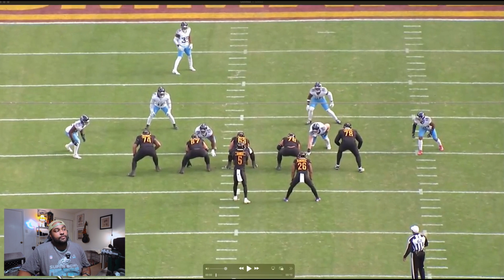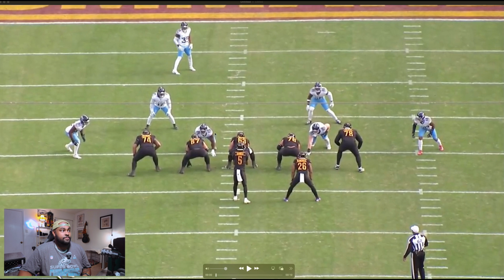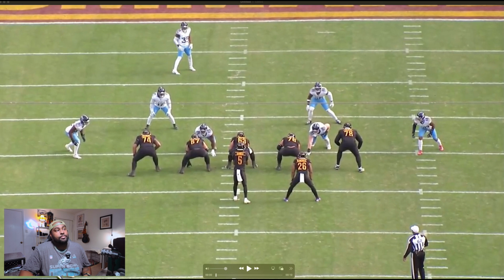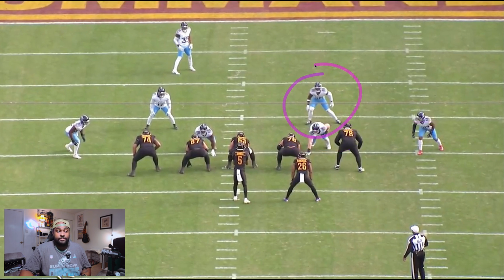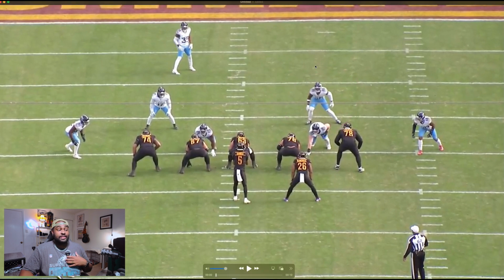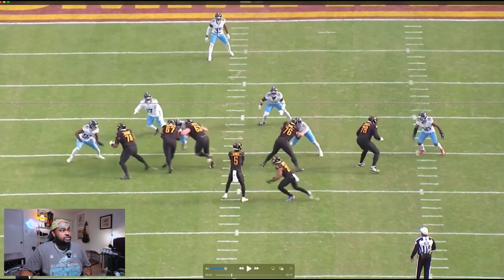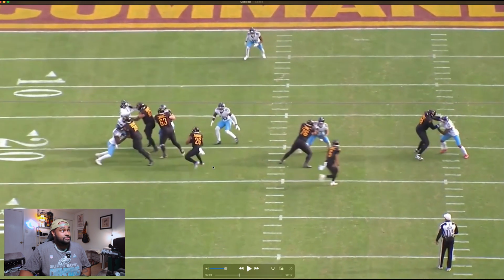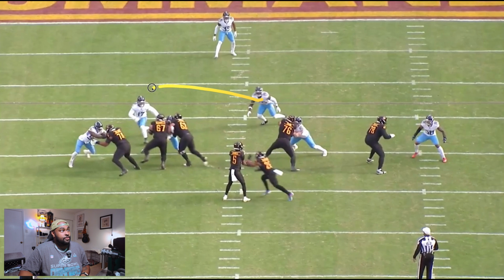How to Run Outside Zone: Run Scheme Film Breakdown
In this video, we break down the Outside Zone run scheme — one of the most popular and effective running plays in modern football. Learn how offensive linemen work in sync to stretch the defense horizontally, and how the running back reads the blocks to find the perfect cutback lane.

We’ll cover:

The key principles behind outside zone

Why patience and vision are critical for the running back

How this scheme attacks aggressive defenses

NFL teams and coaches that use it best (like Kyle Shanahan & Sean McVay)

Whether you're a new fan, coach, or just love the X's and O's, this is a must-watch if you want to understand how zone running wins games.